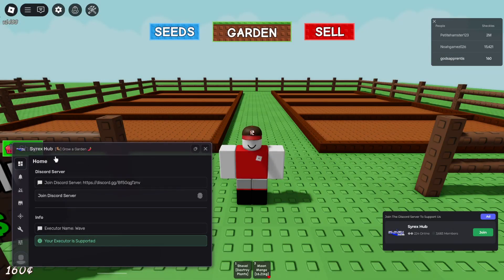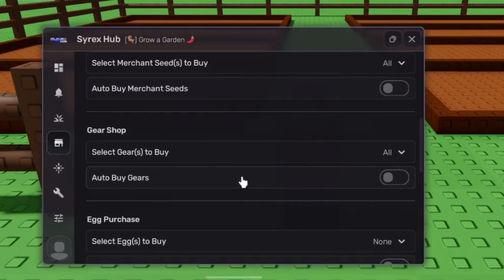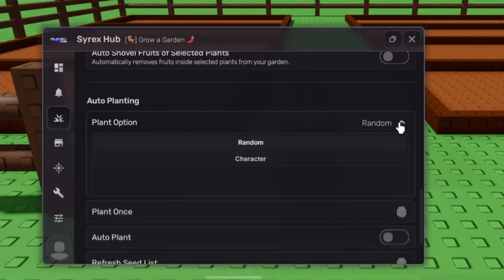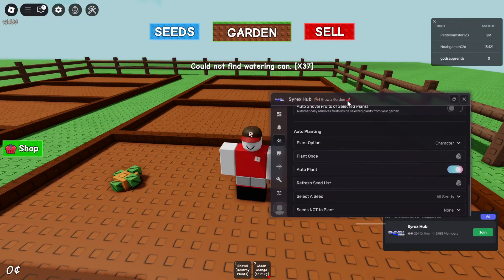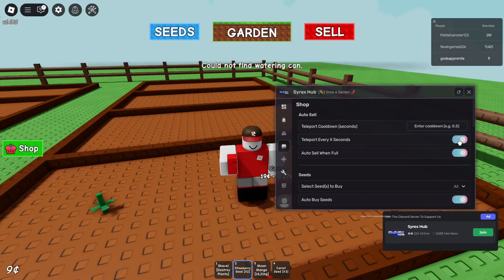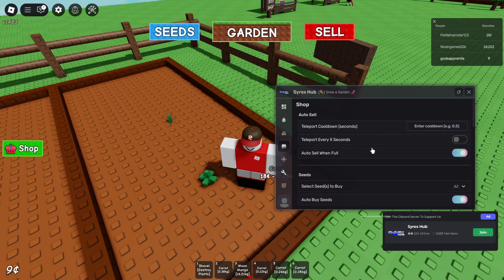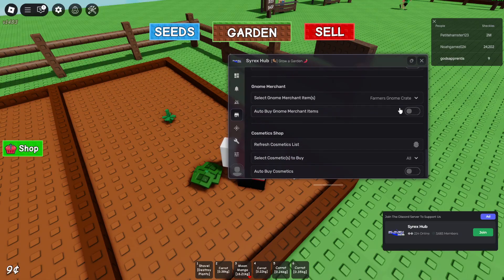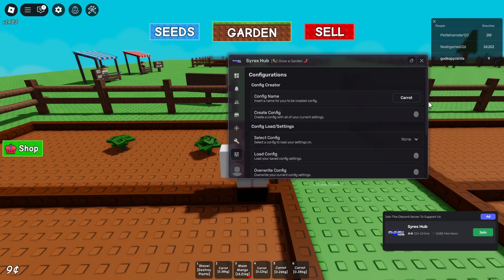Roblox Fe Script Showcase: Grow a garden GUI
In this video i showcase the grow a garden gui script